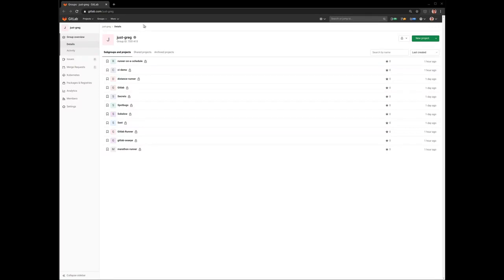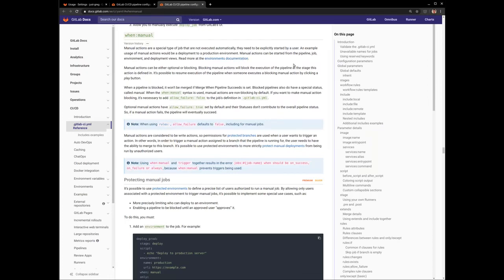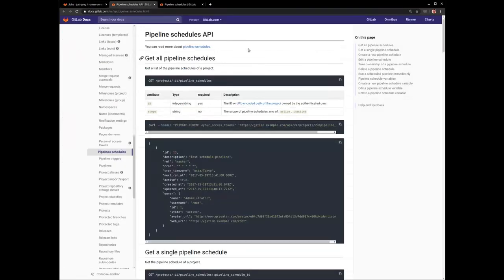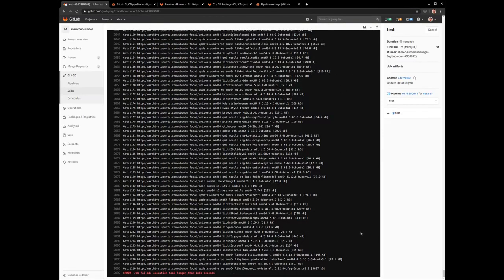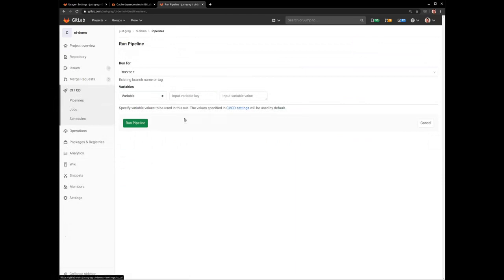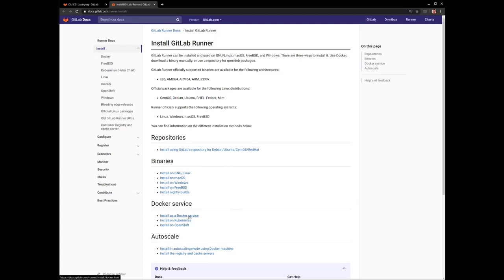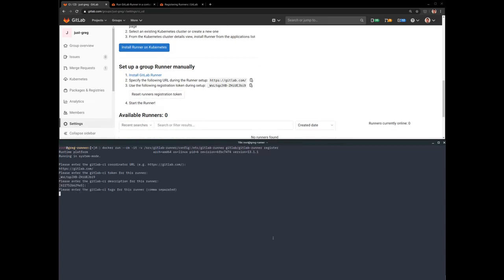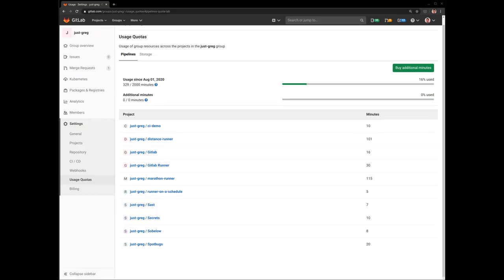Manage / Reduce CI/CD Minutes Usage on Shared GitLab.com Runners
Greg Myers from GitLab supports deep dives into how you can manage or reduce your CI/CD Minutes Usage on shared GitLab.com Runners.